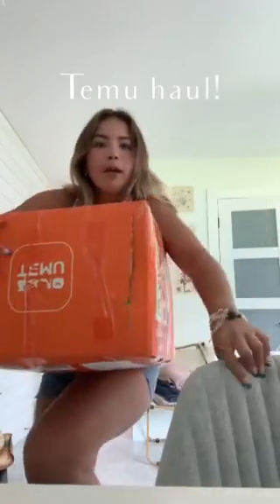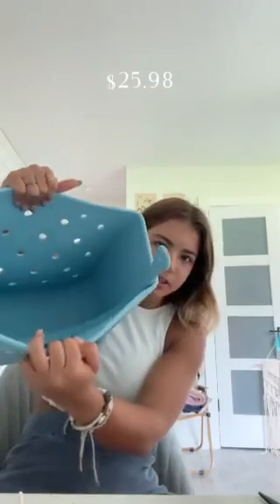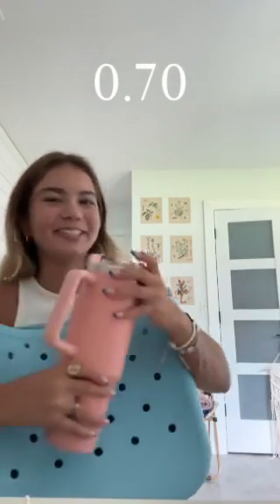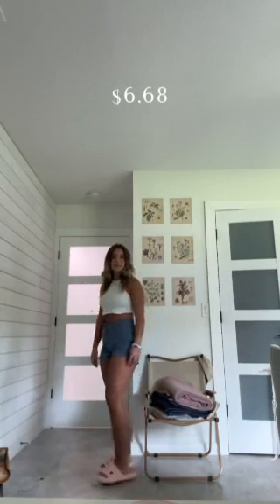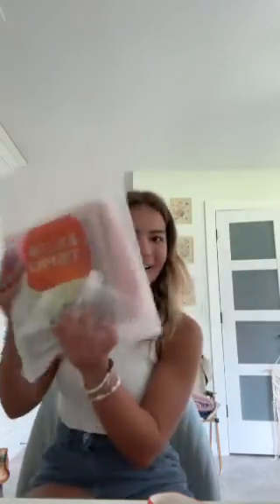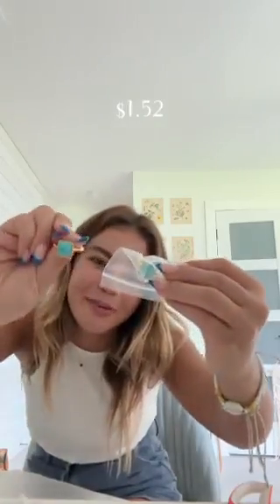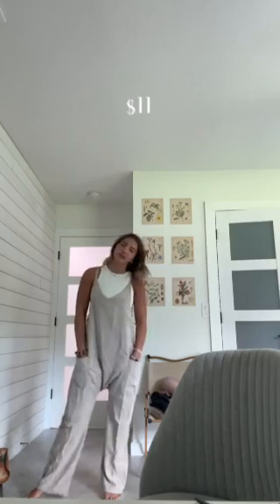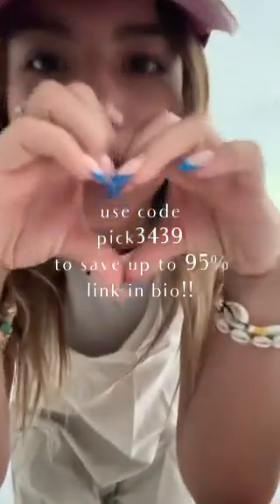Snaptik app 7239710636408638762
Video By: yailenysr